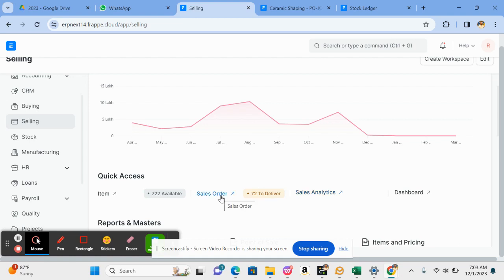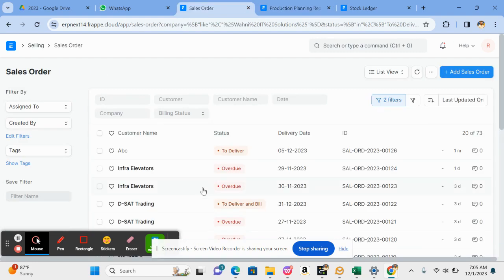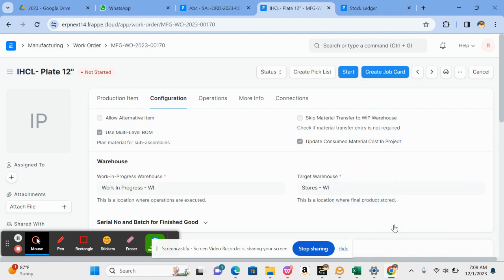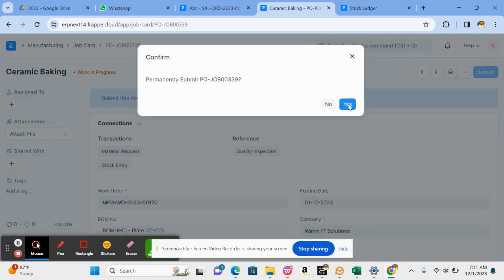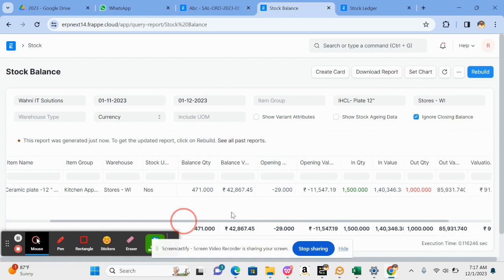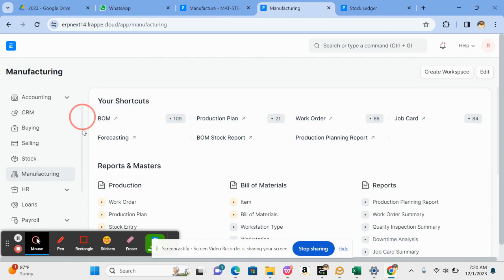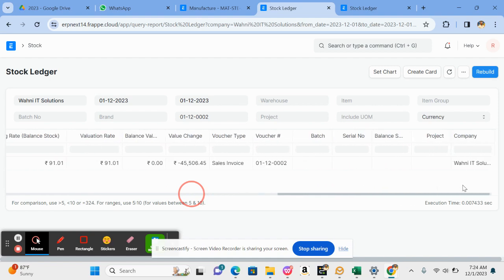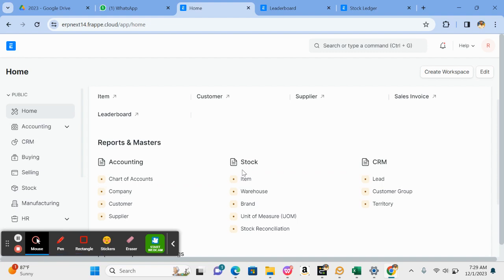ERPNext- A sample video mentioning the basic details of work order, Job Card, Stock ledger.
The video provides basic insights into the manufacturing module. In this case, we will be mentioning a ceramic plates, also mentioning the various dashboards available in ERPNext.